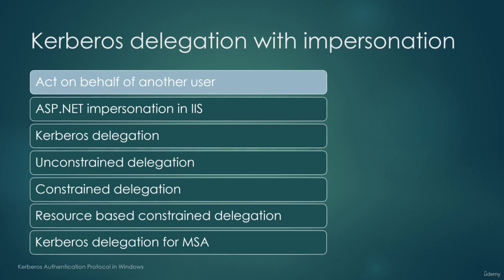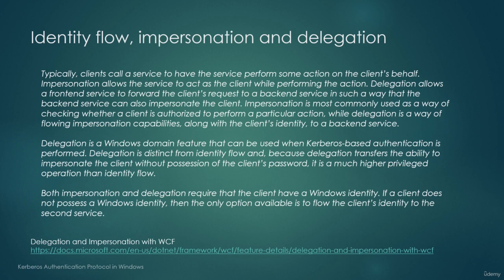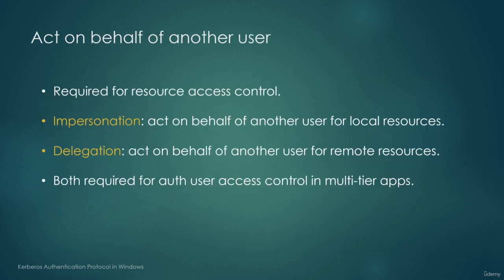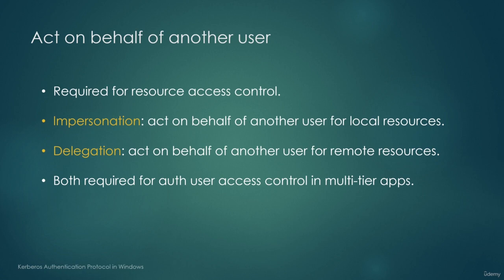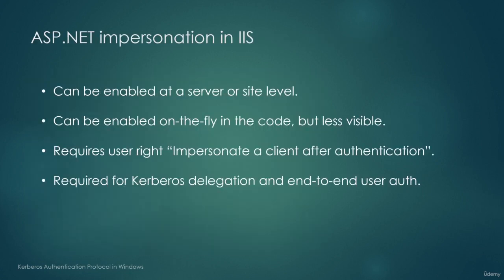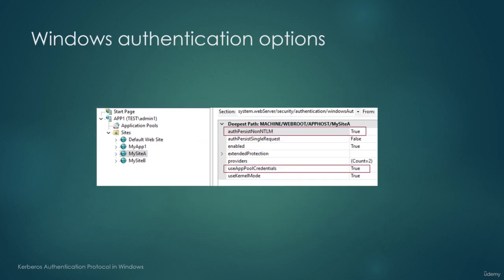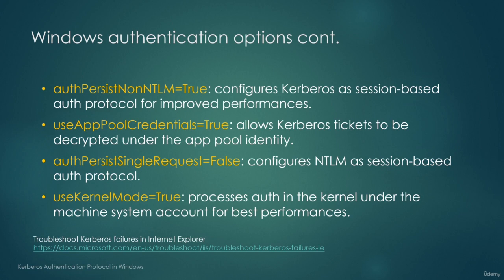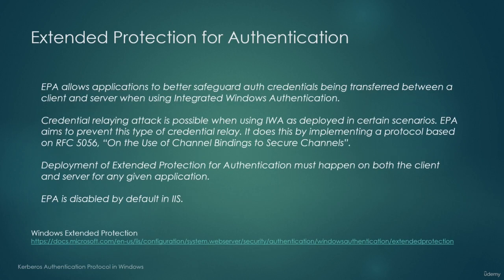(25) IIS configuration for ASP NET impersonation